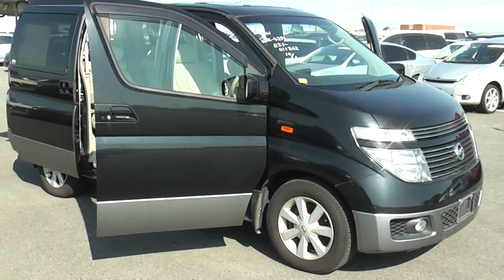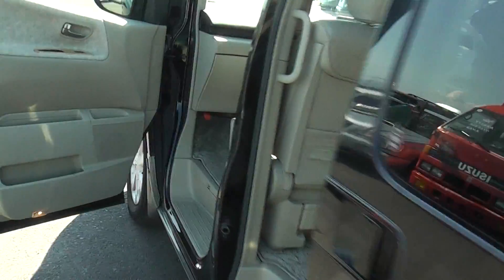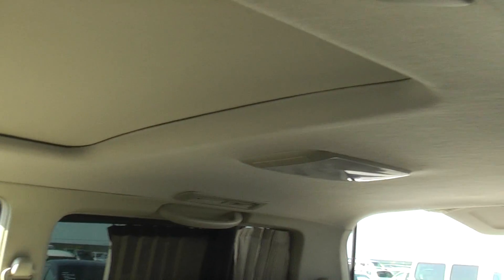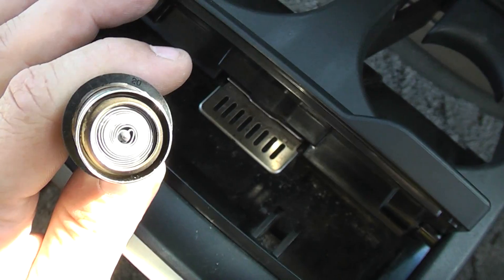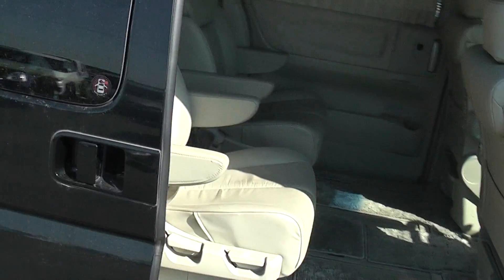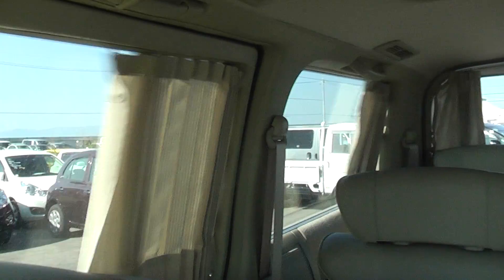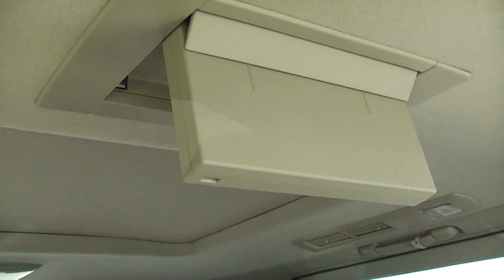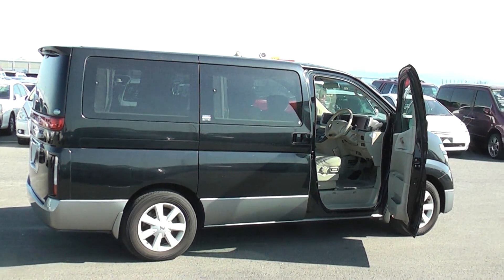Nissan Elgrand Leather black XL For Sale @